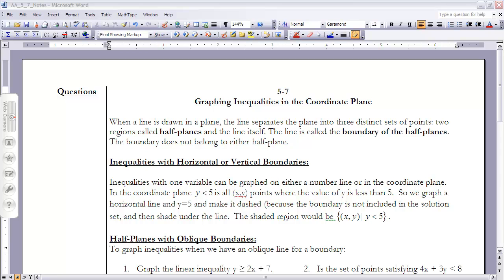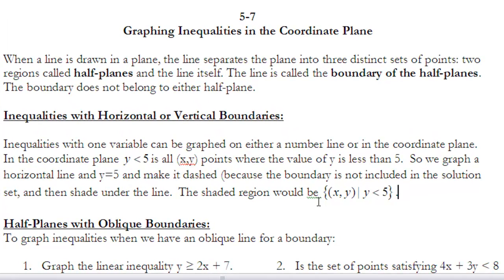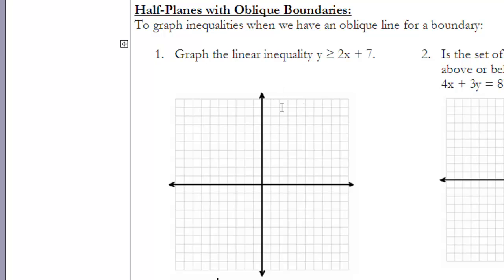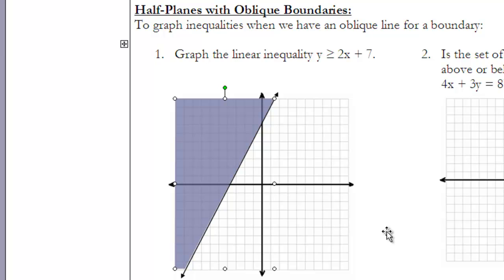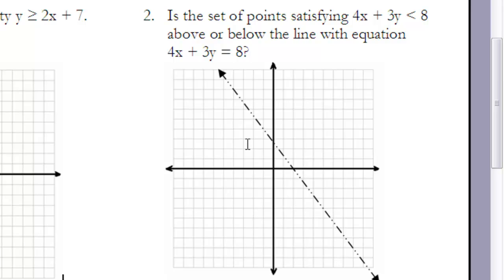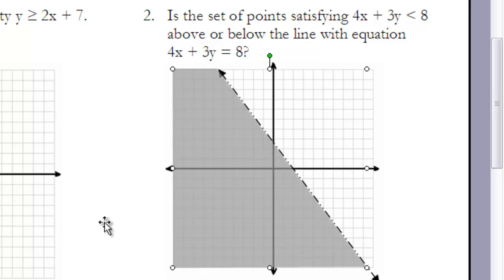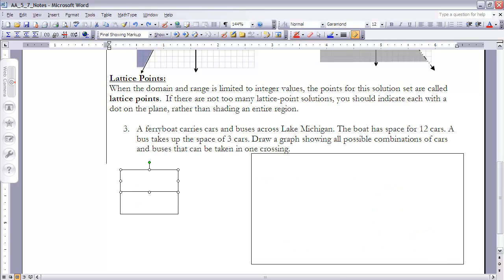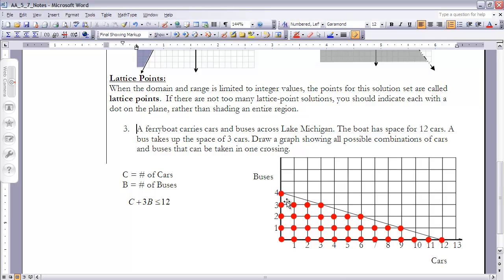Advanced Algebra 5-7